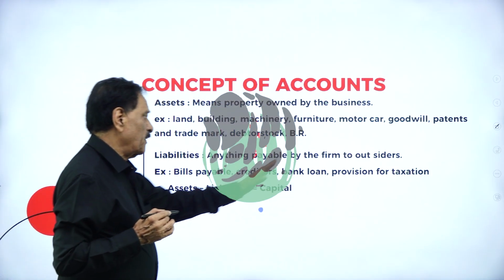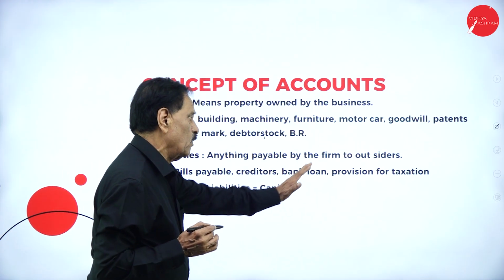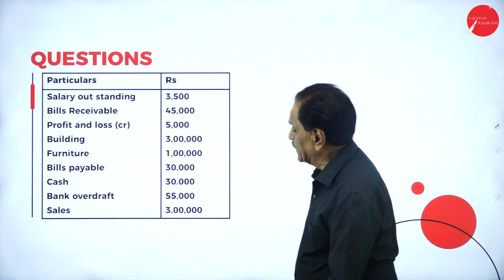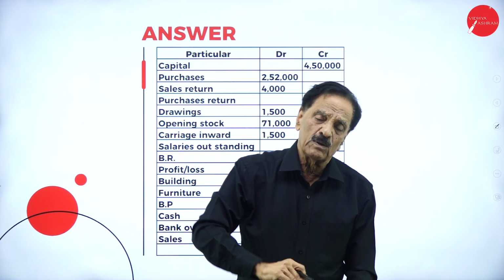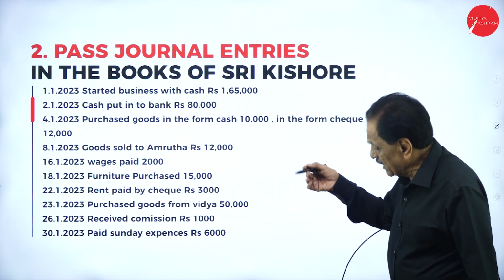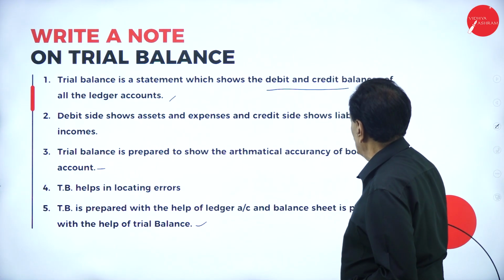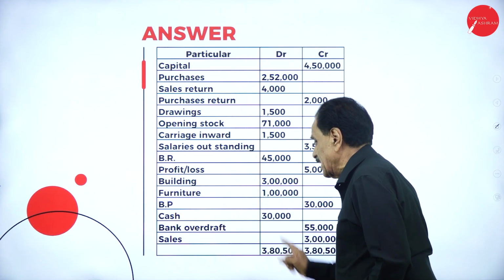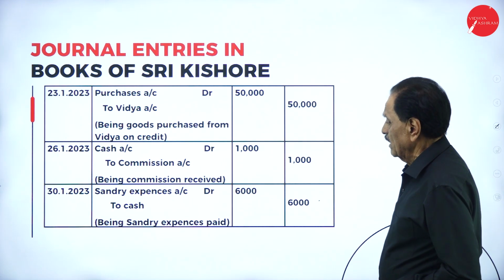DAY 05 | FOBA | I SEM | BBA | BOOK KEEPING | L2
Course : BBA
Semester : I SEM
Subject : FUNDAMENTALS OF BUSINESS  ACCOUNTING
Chapter Name : BOOK KEEPING
LECTURE : 2